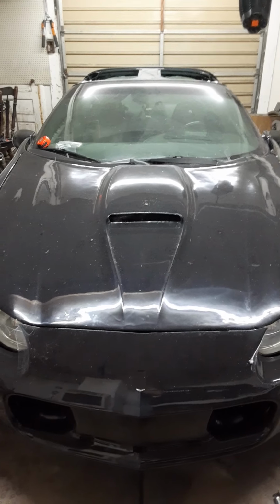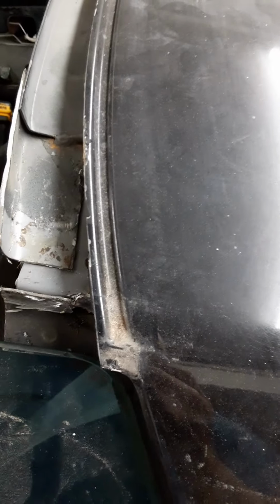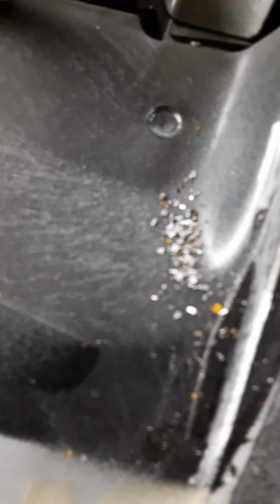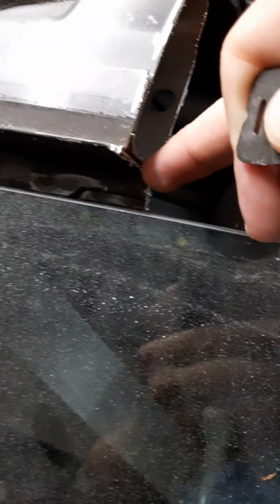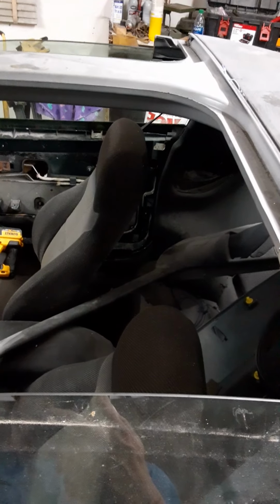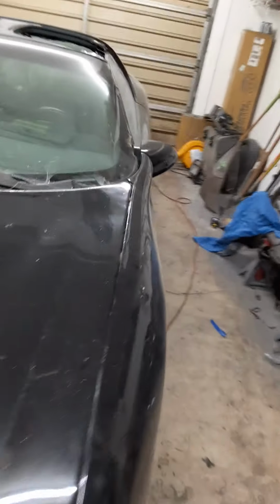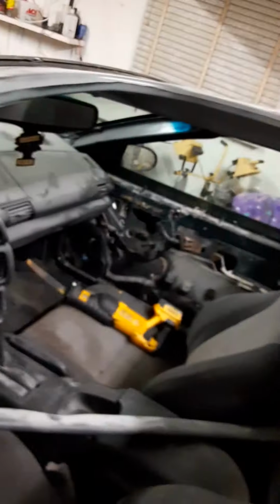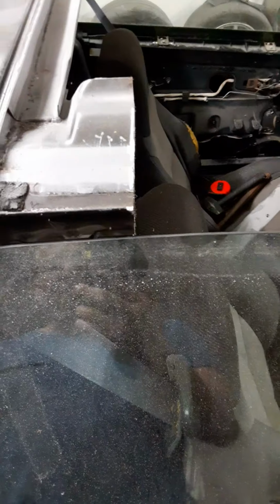4th gen camaro t-top conversion hard top to t-top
Hard top to t tops